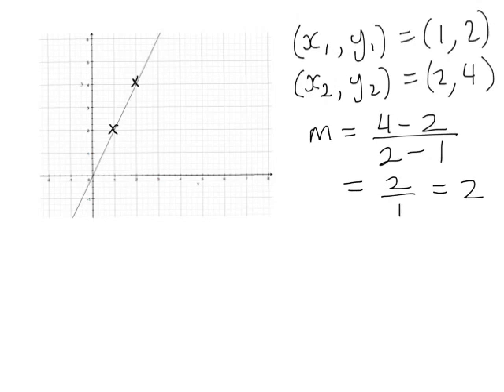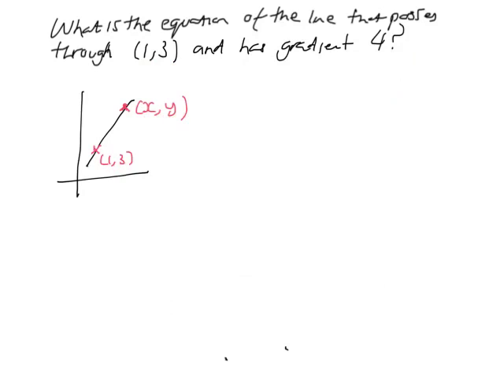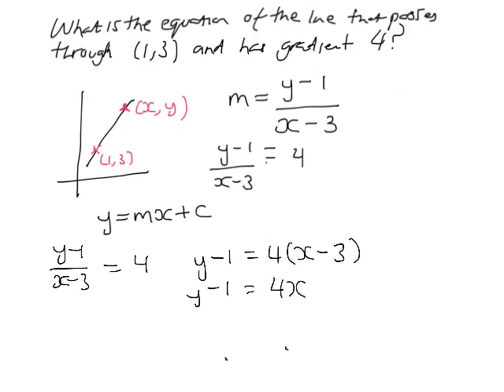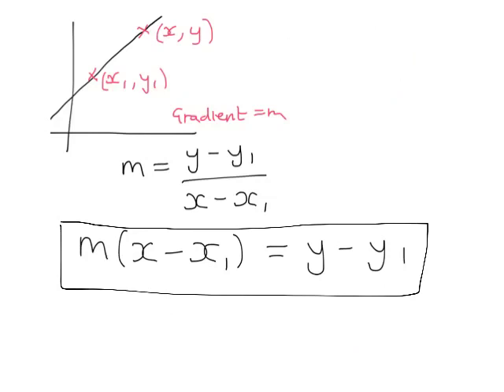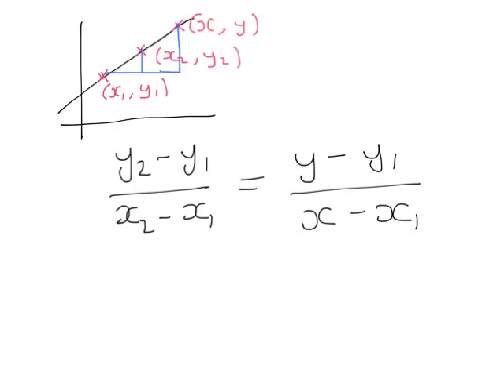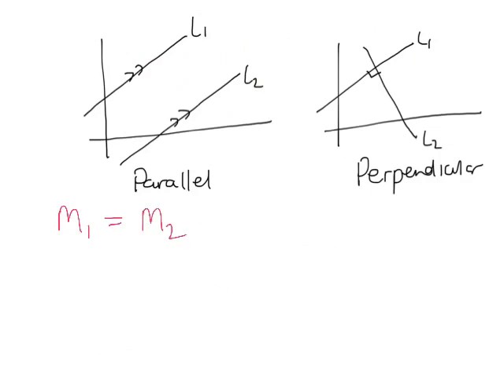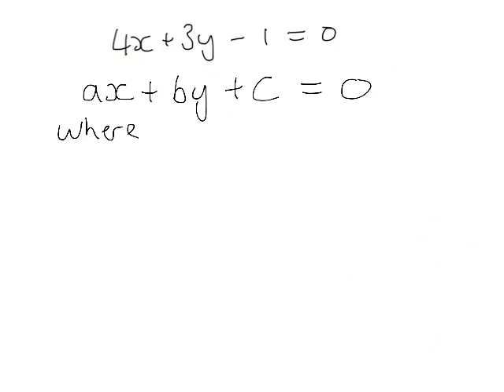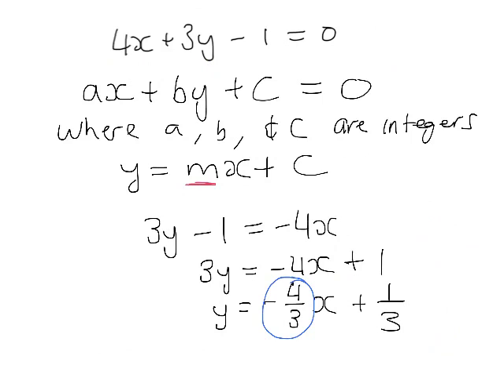Equation of a Straight Line